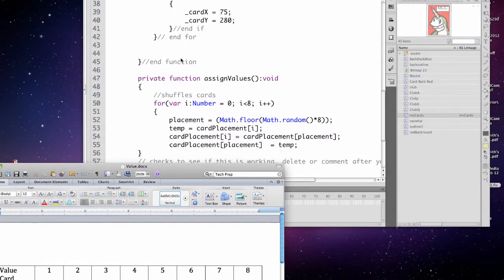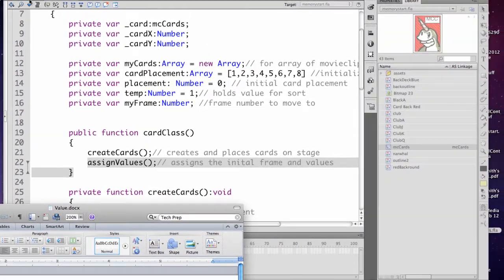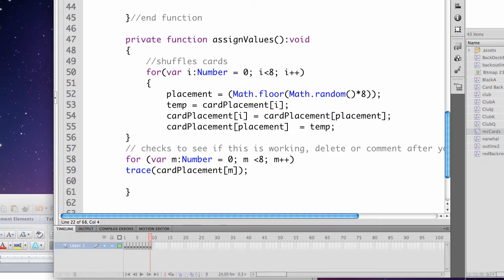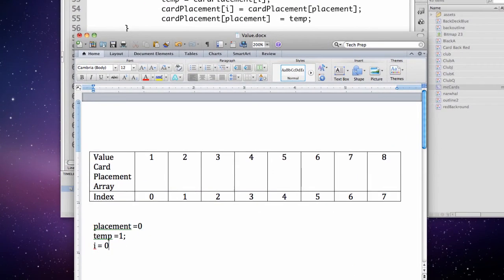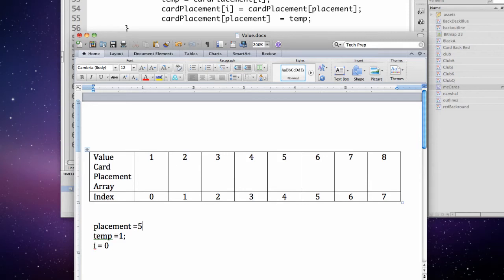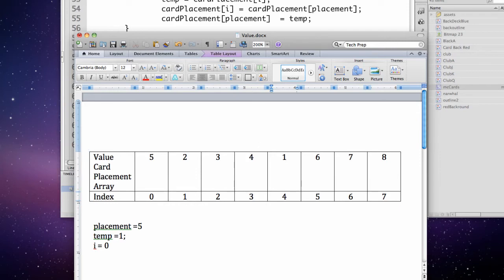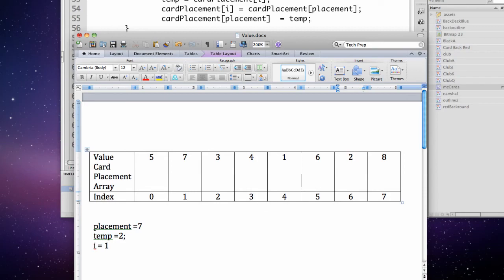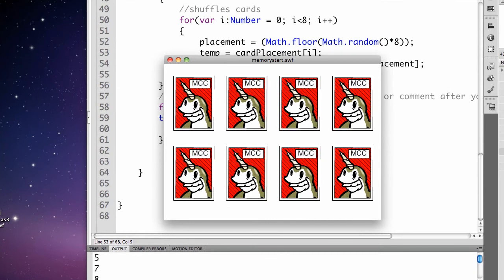merihelp.net-Actionscript memory game step 3.mp4